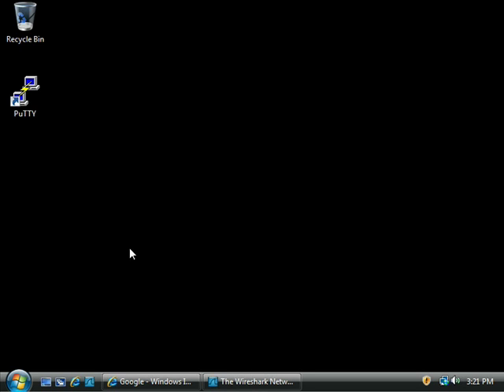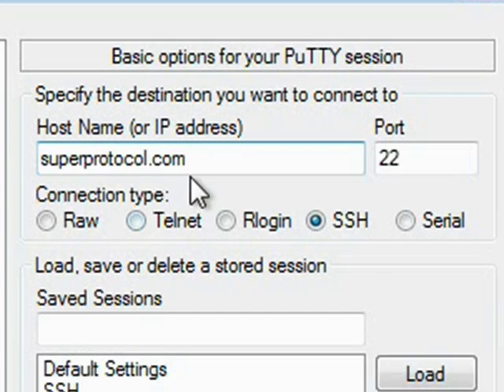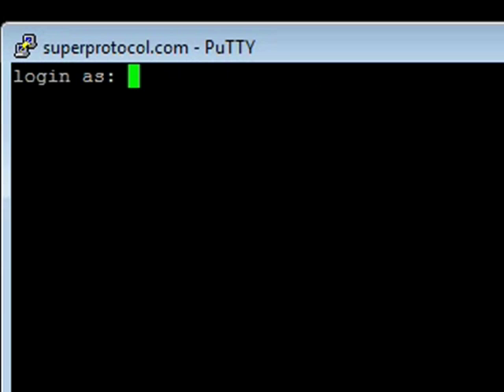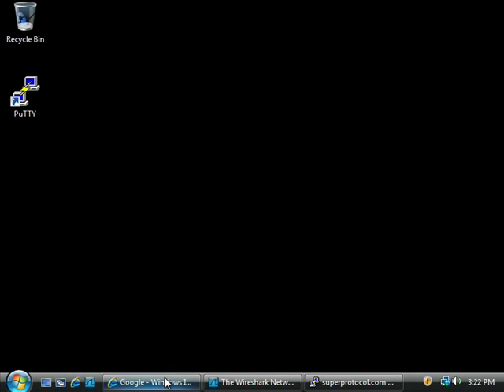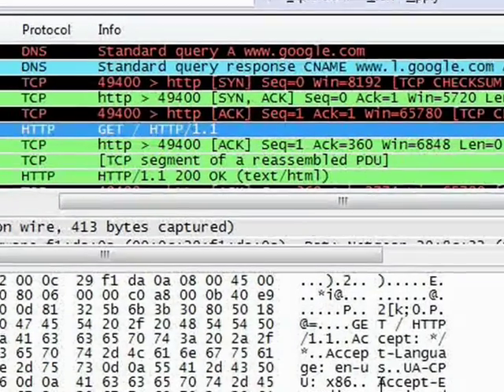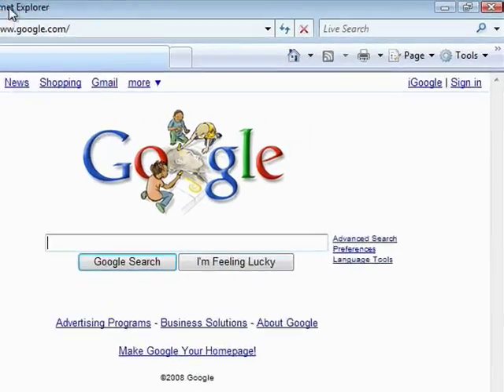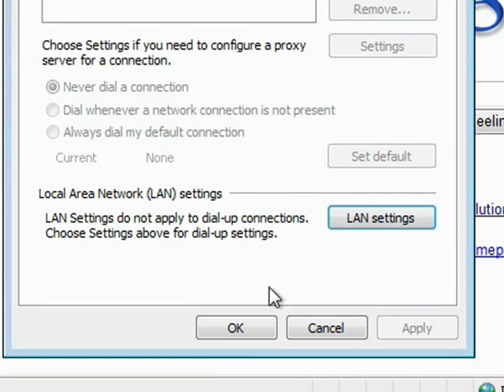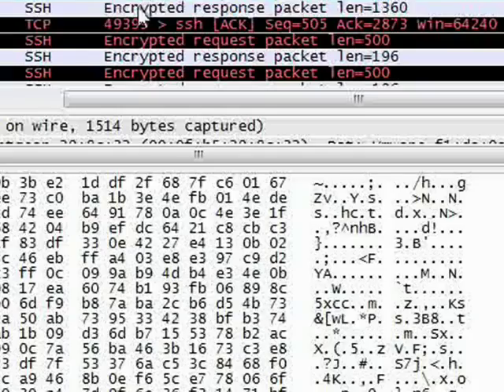Bypassing Firewalls Using SSH Tunneling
Tunneling network traffic through a SSH connection allows you to browse securely and bypass most firewall restrictions.

More Information at SuperProtocol.com